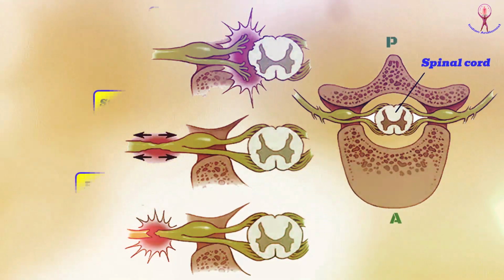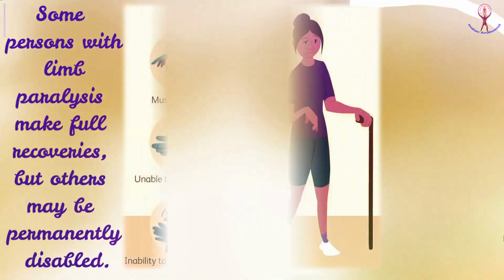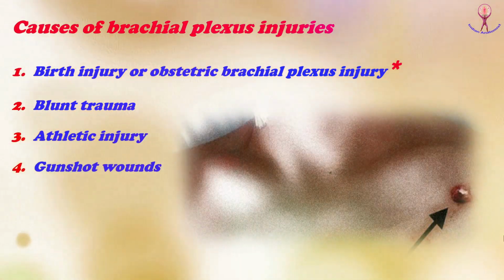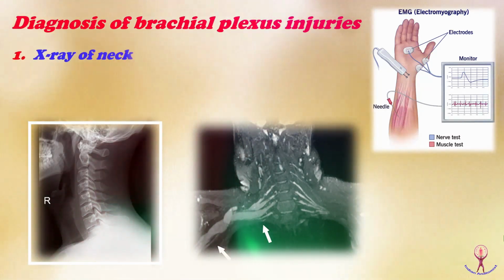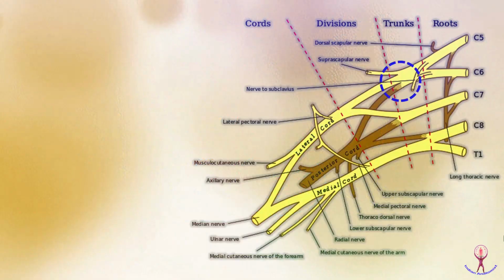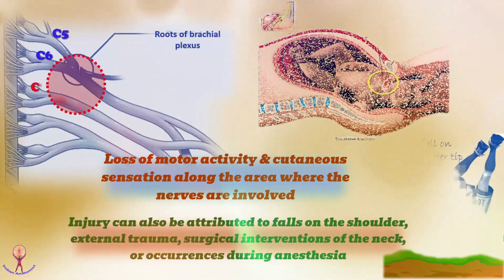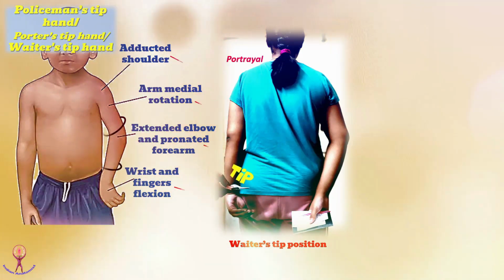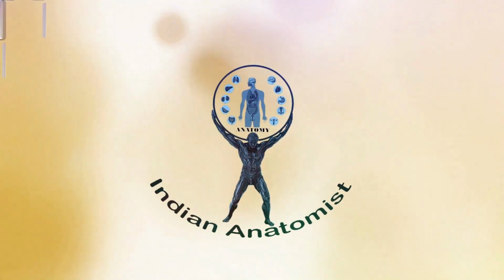BRACHIAL PLEXUS INJURY - PART 2 - ERB'S PALSY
Our, INDIAN ANATOMIST, YouTube channel introduces generic anatomy to MBBS, Post-graduates, USMLE, NEET & FMGE aspiring medical students. We explore the fascinating world of human anatomy and the fundamental principles and structures that underpin medical education in this channel.Our anatomy experts explain complex anatomical principles in each video. This series will help medical students, aspiring healthcare professionals, and curious people learn anatomy.We explain the skeletal, muscular, circulatory, respiratory, digestive, and neurological systems and the body's organs and tissues with visual aids to help you understand.Learn about anatomical structures, their functions, and their clinical importance. You'll also learn crucial anatomical terms and typical variations to lay the groundwork for your medical study.As we develop our anatomy series, subscribe to our channel for frequent updates to ensure you have the knowledge you need to succeed in your education and medical profession. Join me on this thrilling anatomical adventure! . . The author is Dr. Sharmila Bhanu, Professor of Anatomy, Faculty of Medicine.
Click for the other videos from INDIAN ANATOMIST
4. - movements of the body
5. - movement of the body